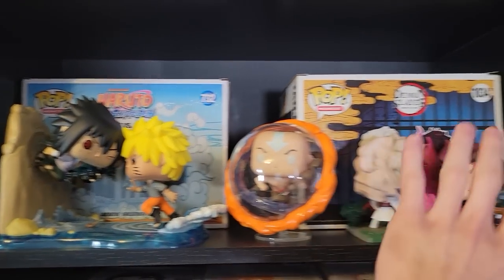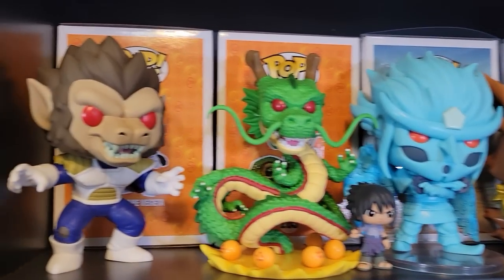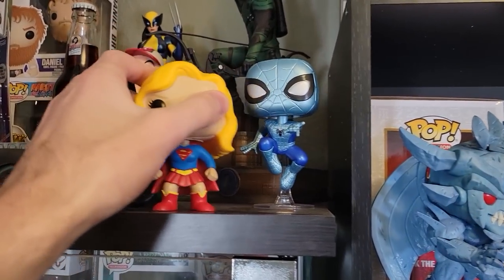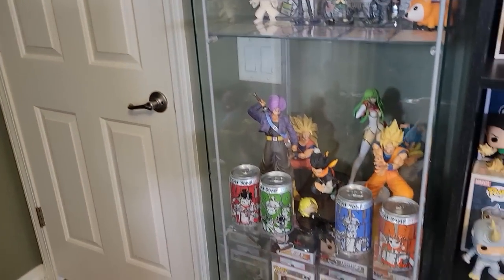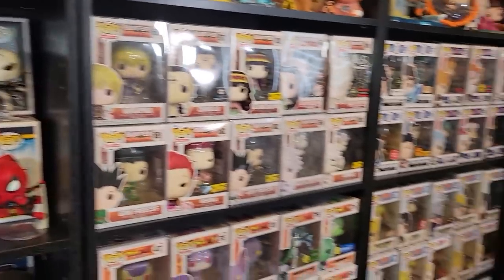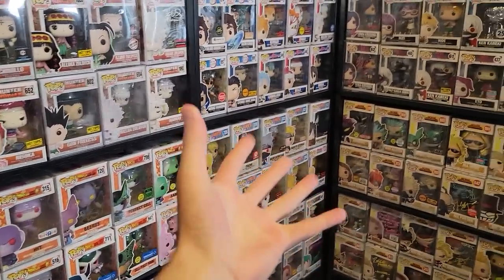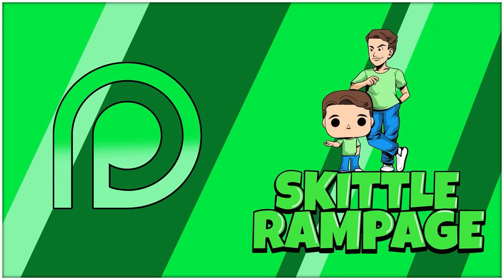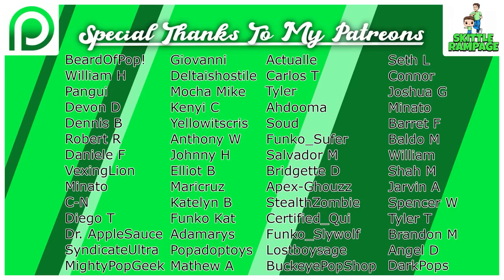I Took My Funko Pops Out Of Box.. | Collection Update!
Today I wanted to talk about my funko pop collection as well as show you guys changes and updates I made to my display! I took my funko pops out of the box...I know it's crazy.